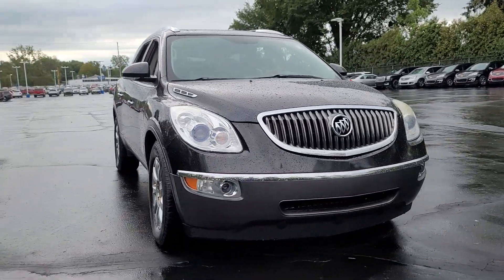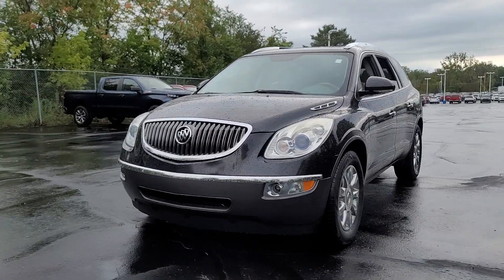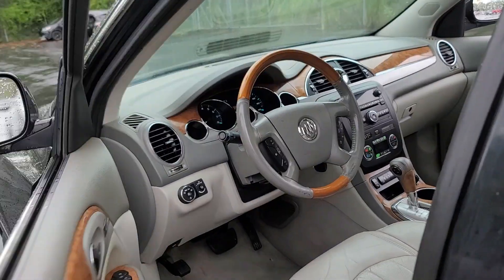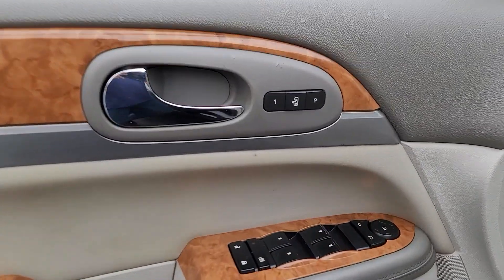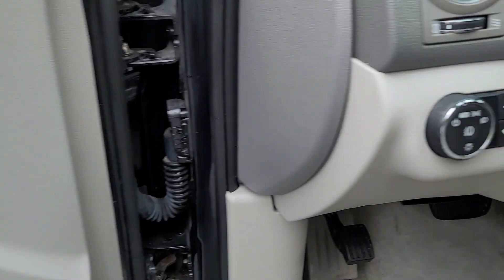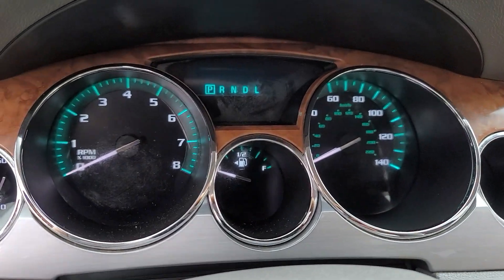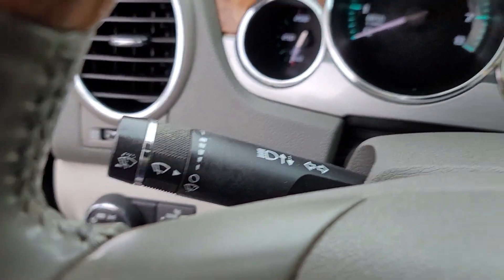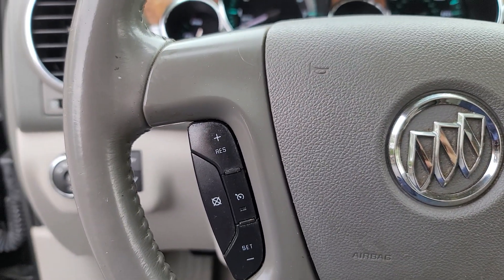2011 Buick Enclave Davison, Grand Blanc, Lapeer, Burton, Flint 6-32829AK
Carbon Black Metallic Used 2011 Buick Enclave CXL available in 800 N. State Rd., Davison, Michigan at Hank Graff Chevrolet. Servicing the Davison, Flint, Grand Blanc, Lapeer, Burton, MI area.

Enclave CXL
2011 Buick Enclave CXL - Stock#: 6-32829AK

800 N. State Rd

Enclave CXL 1XL 4D Sport Utility 3.6L V6 VVT Direct Injection 6-Speed Automatic FWD Carbon Black Metallic Titanium With Dark Titanium Accents Leather.brbrbrFWD 6-Speed Automatic 3.6L V6 VVT Direct InjectionbrbrAwards:br  * 2011 IIHS Top Safety Pick (built after 1/11)